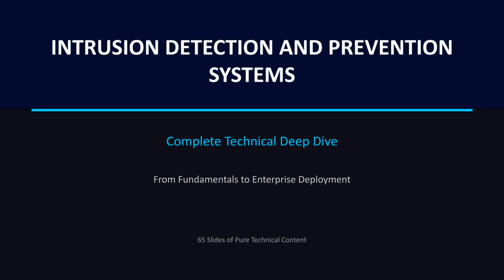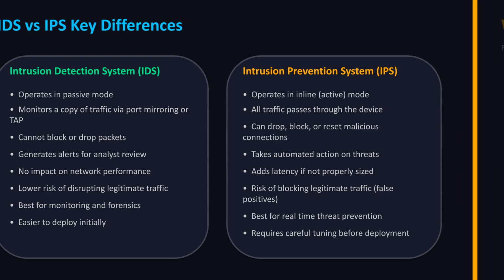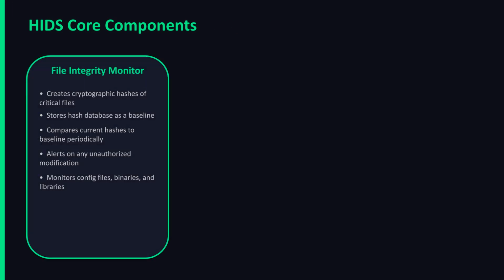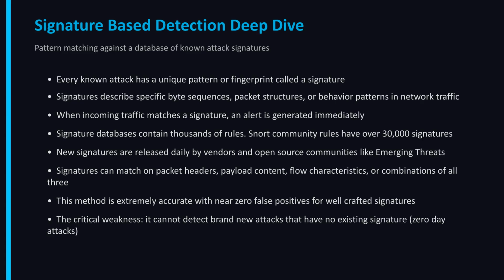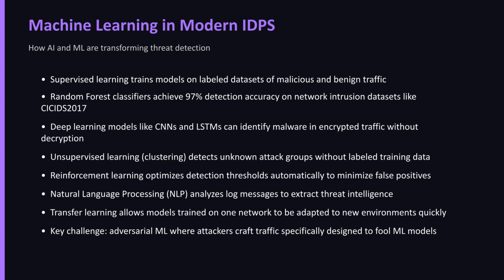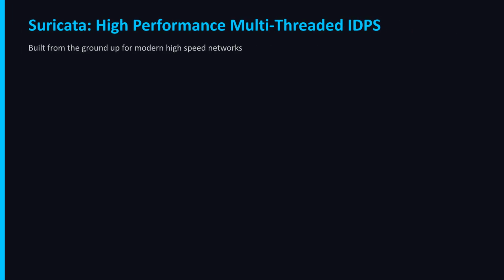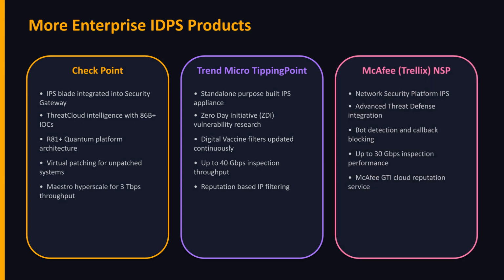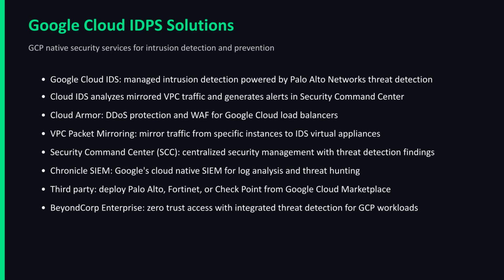Intrusion Detection and Prevention Systems (IDS/IPS) Complete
Intrusion Detection and Prevention Systems (IDS/IPS) explained from scratch. This complete 2026 tutorial covers everything from how IDS and IPS work, detection methods, open source tools like Snort, Suricata, OSSEC, and Zeek, to enterprise deployment, cloud IDPS, SIEM integration, and real world lab exercises.

Whether you are preparing for CompTIA Security+, CySA+, CEH, or GCIA certification exams, or you are a SOC analyst, security engineer, or IT professional looking to understand network security monitoring, this video gives you 65 slides of pure technical content with zero filler.

📌 What you will learn in this video:

00:00 Introduction
00:45 What is Intrusion Detection
01:30 What is Intrusion Prevention
02:15 IDS vs IPS Key Differences
03:00 Why Organizations Need IDPS
03:45 Cybersecurity Breach Statistics 2024
04:30 History and Evolution of IDPS
05:15 Types of IDPS Systems Overview
06:00 Network Based IDS (NIDS)
06:45 How NIDS Works Step by Step
07:30 NIDS Deployment Architecture
08:15 Host Based IDS (HIDS)
09:00 HIDS Core Components
09:45 Network Based IPS (NIPS)
10:30 Host Based IPS (HIPS)
11:15 Wireless Intrusion Detection
12:00 Network Behavior Analysis
12:45 Three Core Detection Methods
13:30 Signature Based Detection Deep Dive
14:15 Real World Signature Examples
15:00 Anomaly Based Detection Deep Dive
15:45 Anomaly Detection Pros and Cons
16:30 Stateful Protocol Analysis
17:15 Hybrid Detection Methods
18:00 Machine Learning in IDPS
18:45 Deep Packet Inspection
19:30 IDPS Architecture Components
20:15 Alert and Logging Mechanisms
21:00 Snort: The Original Open Source IDS
21:45 Snort Rule Structure Explained
22:30 Practical Snort Rule Examples
23:15 Suricata High Performance IDPS
24:00 Suricata vs Snort Comparison
24:45 OSSEC Host Based IDS
25:30 Zeek Network Security Monitor
26:15 Commercial IDPS Solutions
27:00 Enterprise IDPS Products
27:45 Deployment Strategies
28:30 Inline vs Passive Deployment
29:15 Sensor Placement Best Practices
30:00 Cloud IDPS Overview
30:45 AWS IDPS Solutions
31:30 Azure IDPS Solutions
32:15 Google Cloud IDPS Solutions
33:00 Tuning and Optimization
33:45 Reducing False Positives
34:30 Reducing False Negatives
35:15 Rule Management
36:00 SIEM Integration
36:45 Firewall Integration
37:30 Zero Trust and IDPS
38:15 Evasion Techniques
39:00 Defending Against Evasion
39:45 Performance Metrics
40:30 Operational Health Metrics
41:15 Regulatory Compliance
42:00 Building Your Own IDPS Lab
42:45 Lab Exercises to Practice
43:30 Implementation Checklist
44:15 Common Deployment Mistakes
45:00 Incident Response with IDPS
45:45 Future of IDPS
46:30 Certifications and Career Paths
47:15 Key Takeaways

🔧 Tools Covered:
✅ Snort 3 (Open Source IDS/IPS)
✅ Suricata (Multi-threaded IDPS)
✅ OSSEC / Wazuh (Host Based IDS)
✅ Zeek / Bro (Network Security Monitor)
✅ Security Onion (IDS Distribution)
✅ Cisco Firepower
✅ Palo Alto Networks
✅ Fortinet FortiGate

🎓 Certifications Mentioned:
CompTIA Security+ | CompTIA CySA+ | GIAC GCIA | GIAC GCIH | CEH | Cisco CyberOps